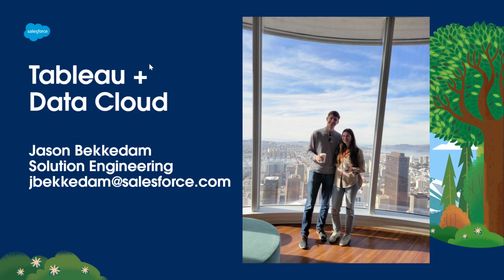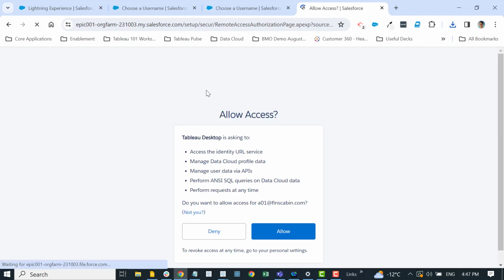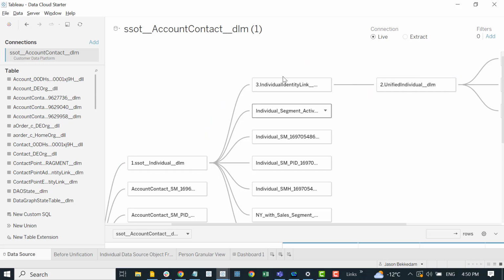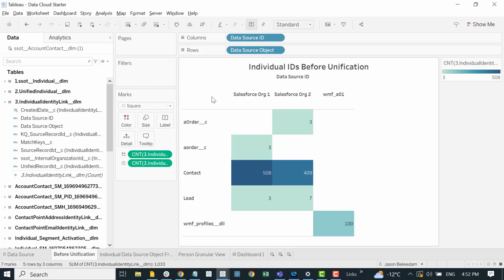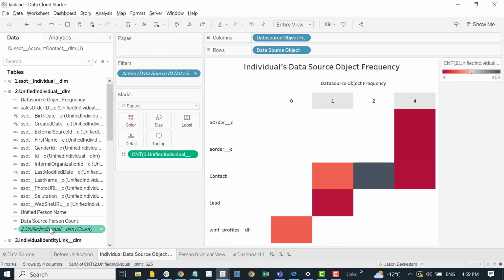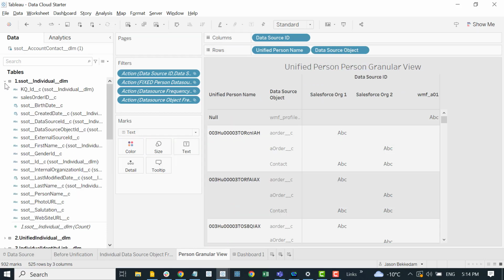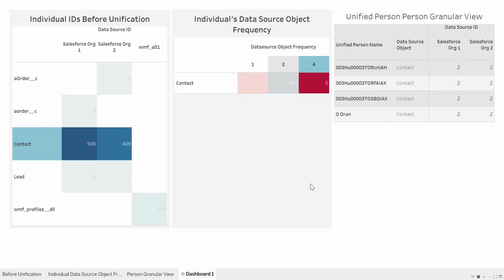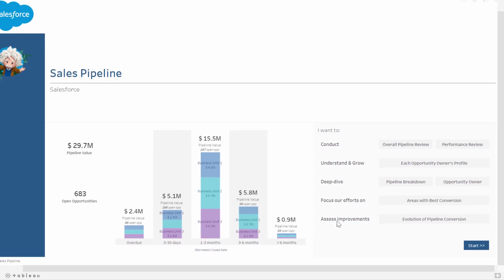Tutorial: Using Tableau With Salesforce's Datacloud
Using Tableau With Salesforce's Datacloud For Identity Resolution and other use cases